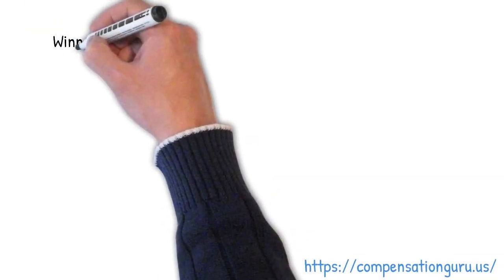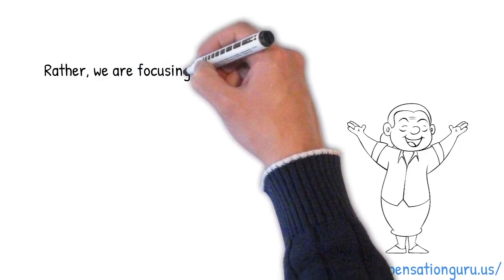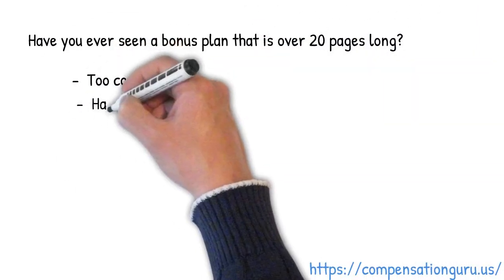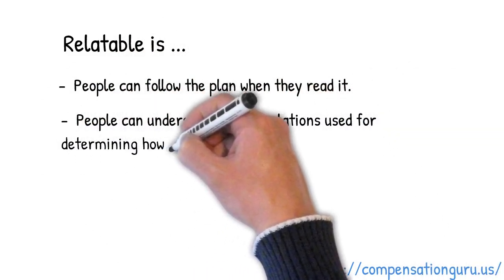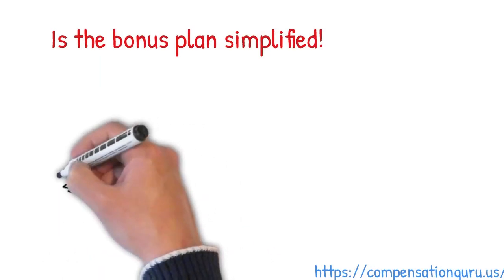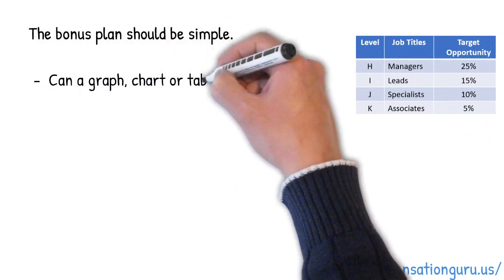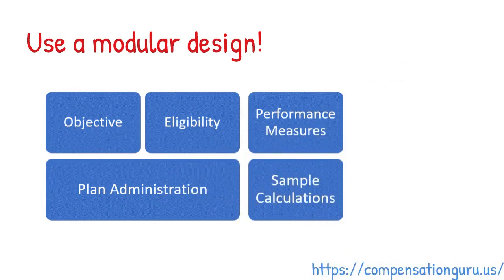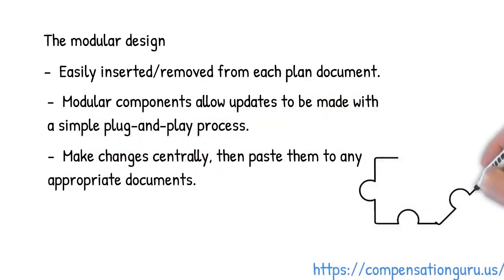Winning Bonus Plan Design Concepts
When designing bonus plans, what is the low-hanging fruit that can be used by any company to immediately improve plan design.  This video provides an introduction to three concepts that can immediately make your bonus plans better.